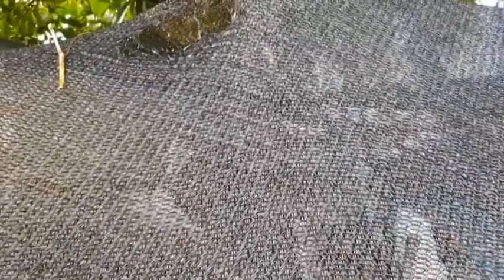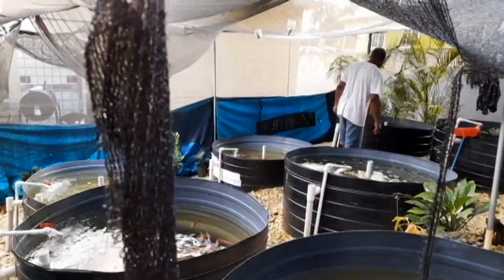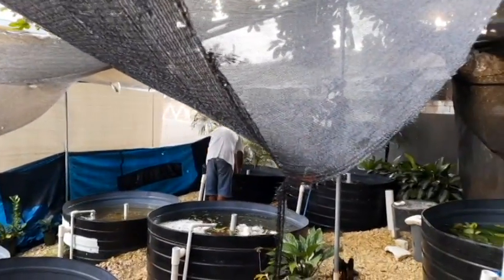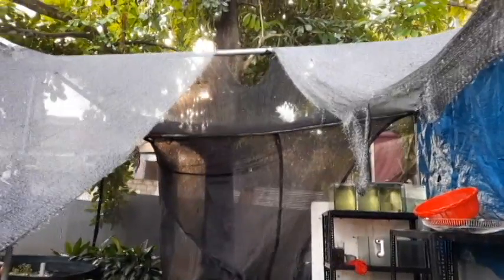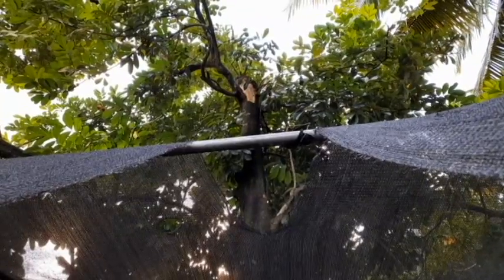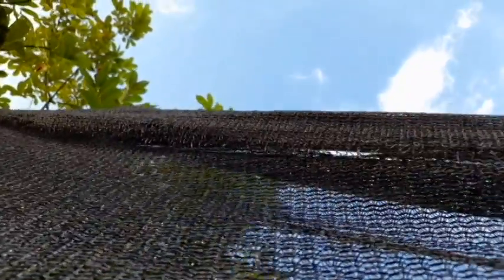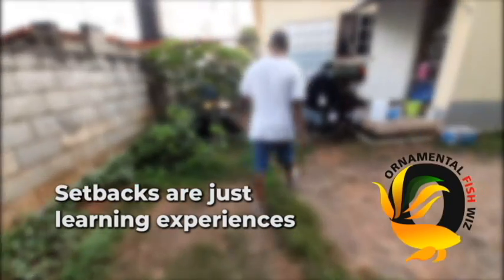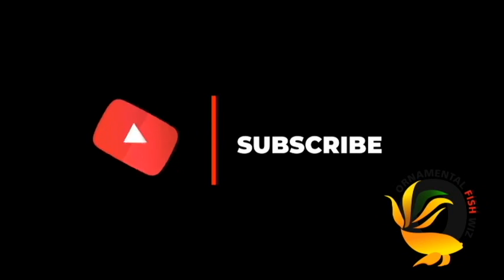FISH HOUSE DAMAGE BY HEAVY RAINS AND ACKEE TREE BRANCH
Just sharing my experiences as i go along, this is the damage done to my fish house by heavy rains and ackee tree branch. It was damaged really bad but that's just another experience for me to learn from. Thanks